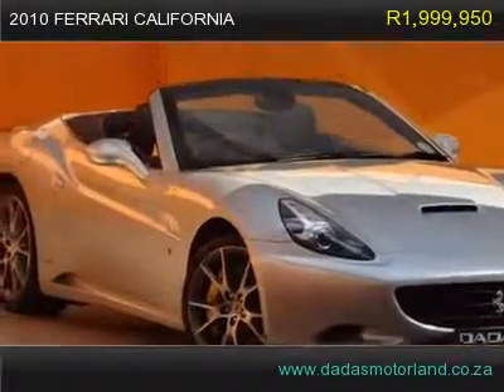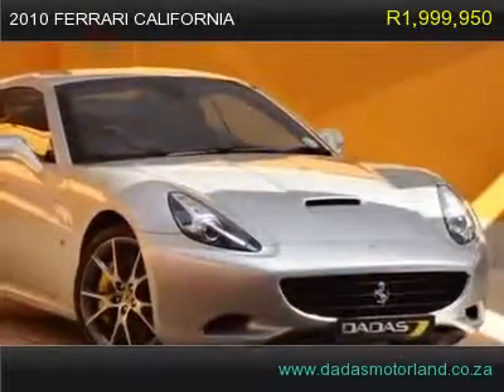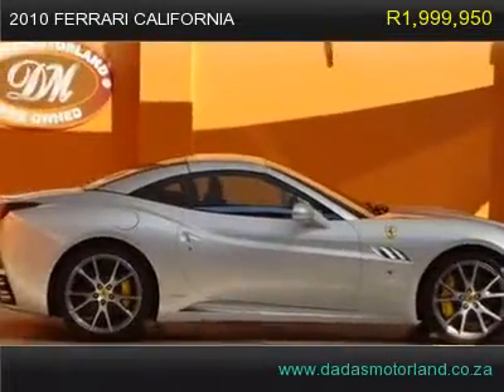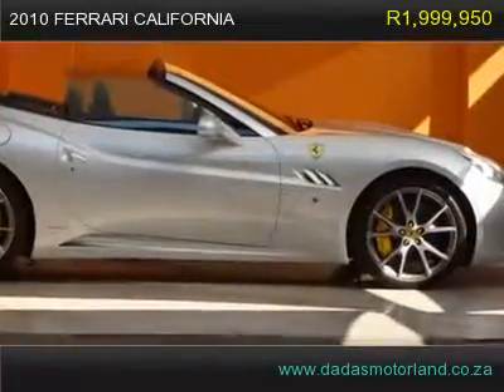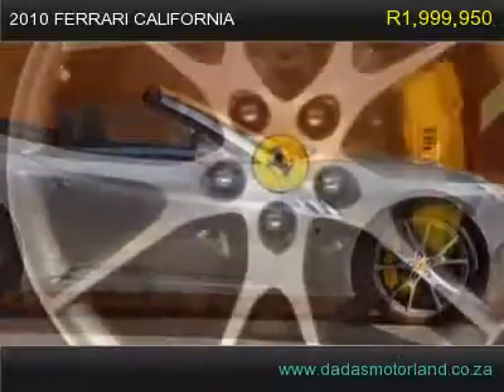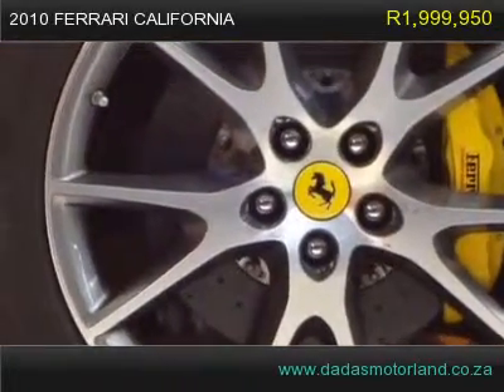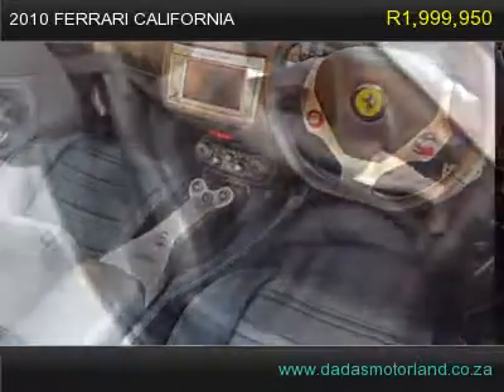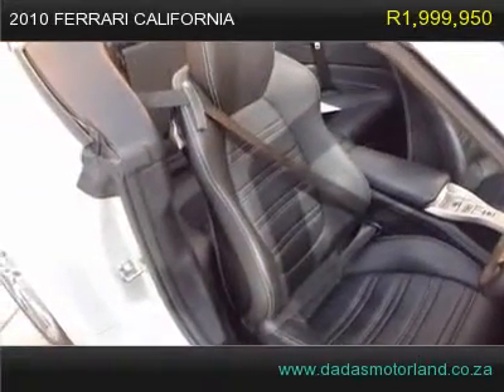2010 ferrari california